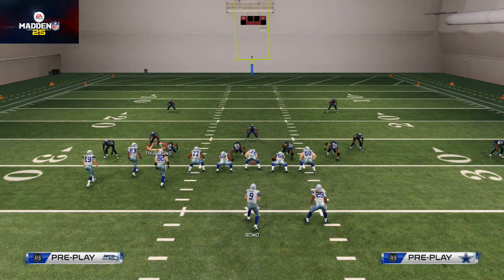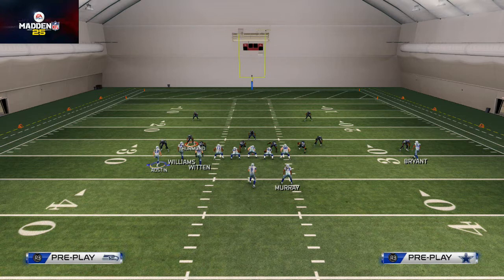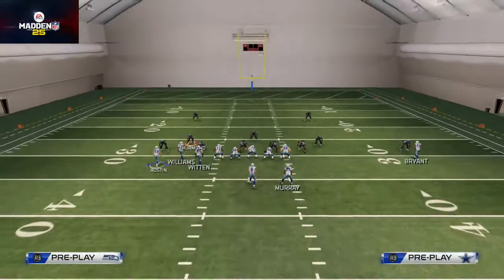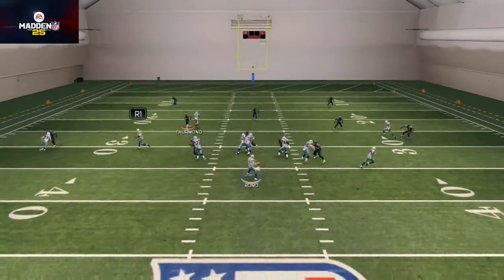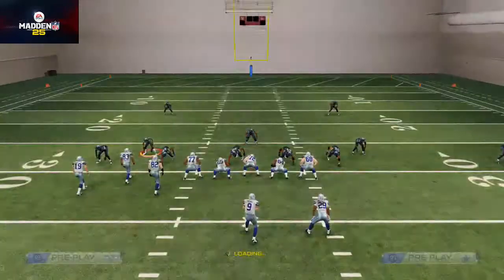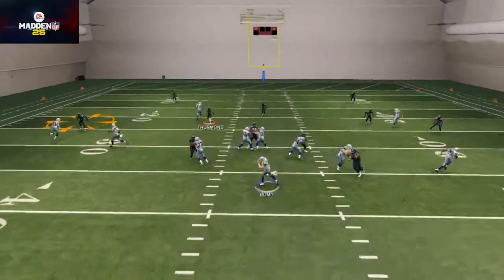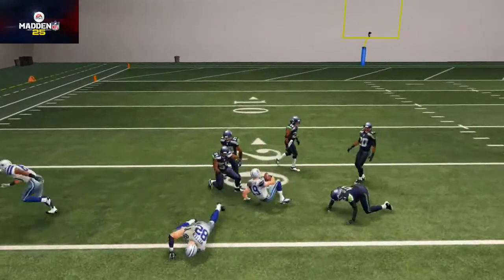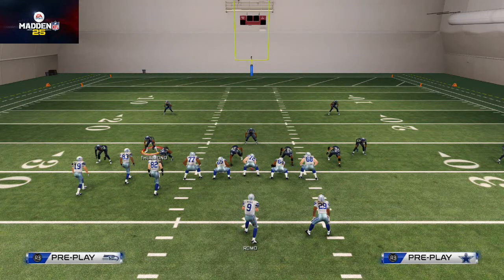Madden 25 Tips - The One Route No One Can Defense: Madden 25 User Catch